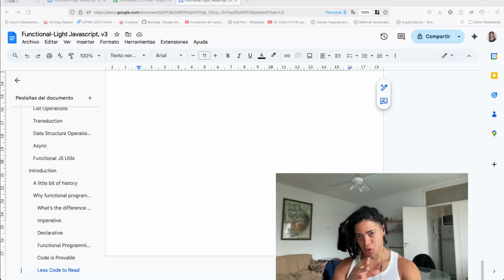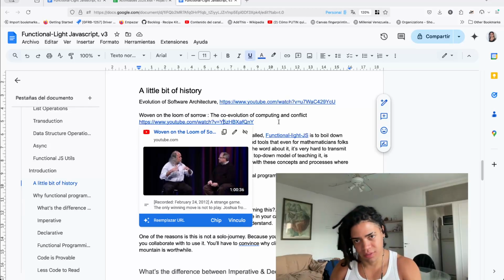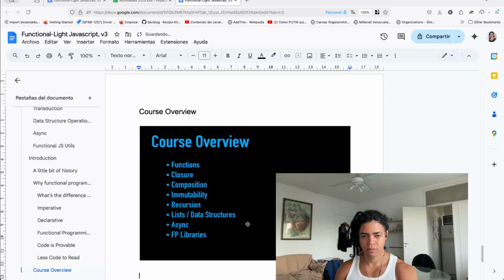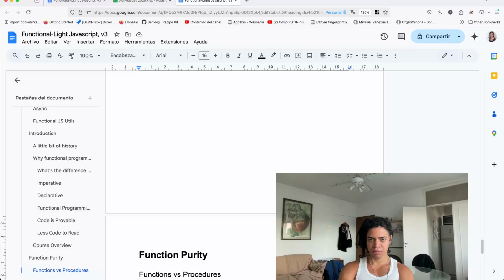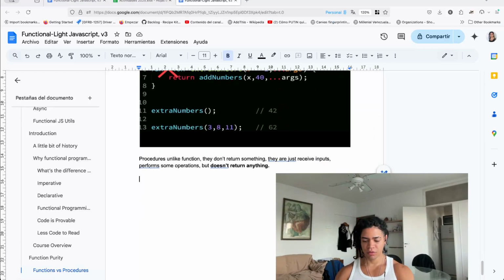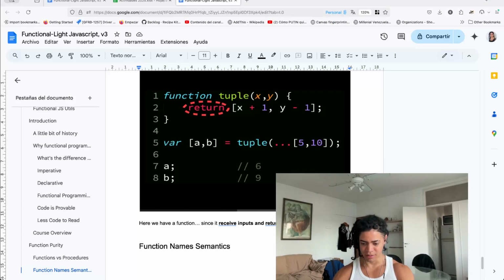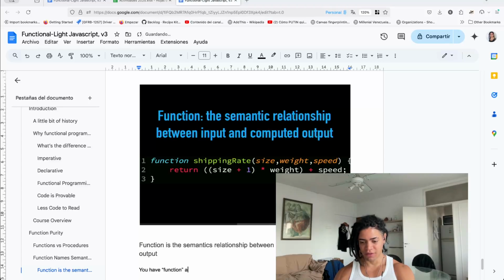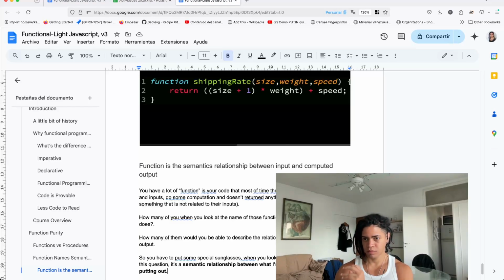Functional Programming in Javascript : Functions vs Procedures?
Functions in functional programing is the semantic relationship between inputs and computed output.

In other words, the relationship of what I'm putting in and what I'm putting out.